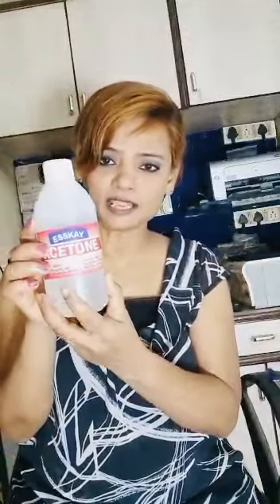US HEALTH &BEAUTY PARLOUR WADALA MUMBAI Remove nail pant air kaise karte hai apna nail file